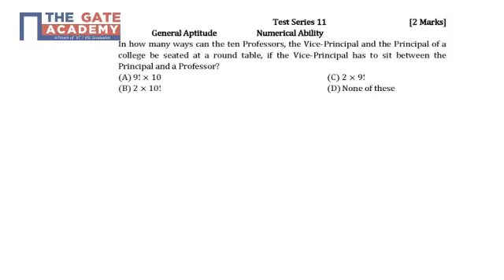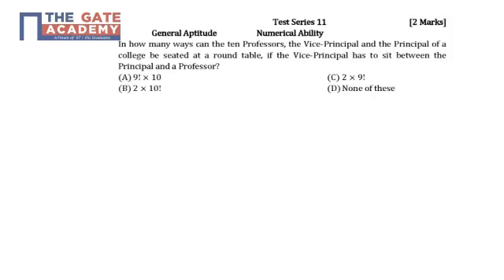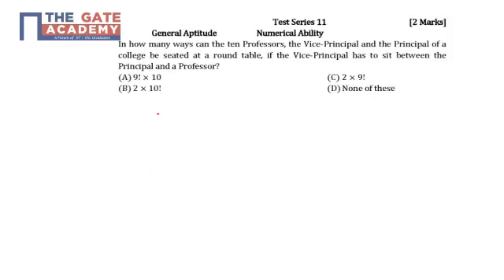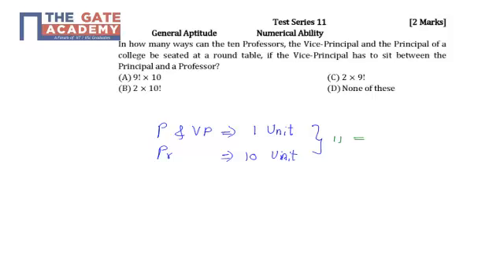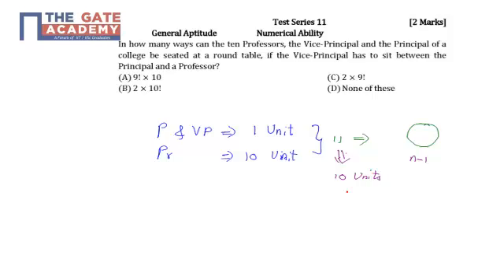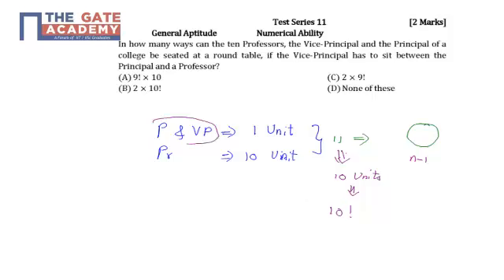GATE 14 AIMTS 11 Q No 61